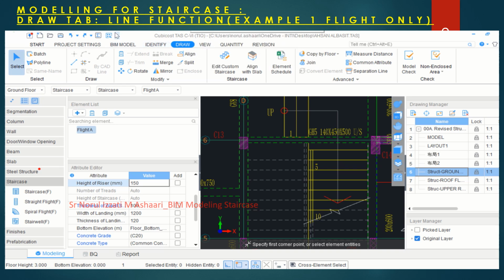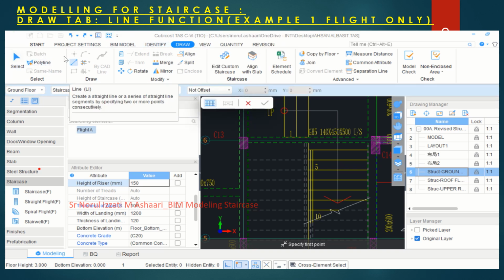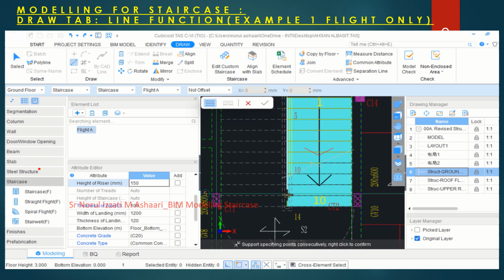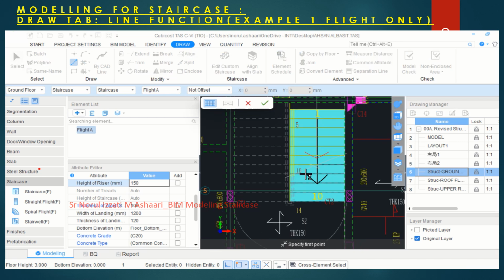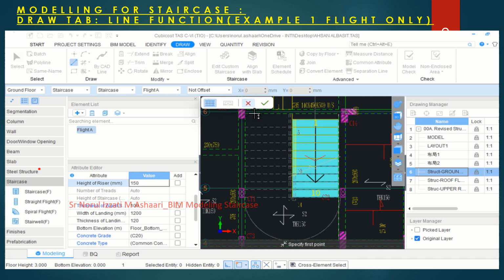Lecture | TASC | Staircase Part 2(b)